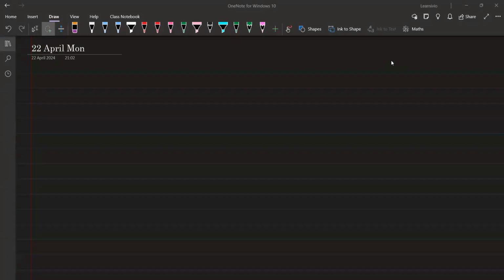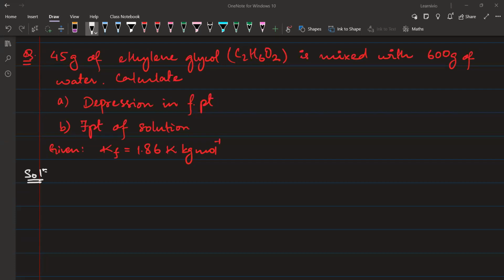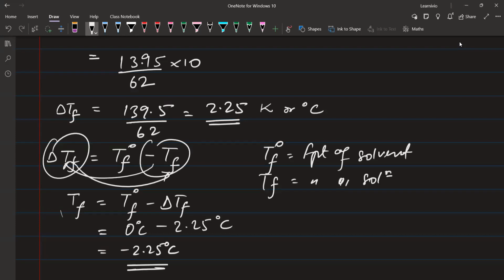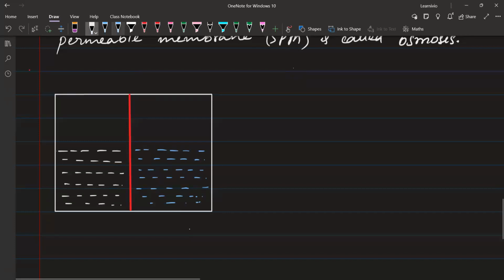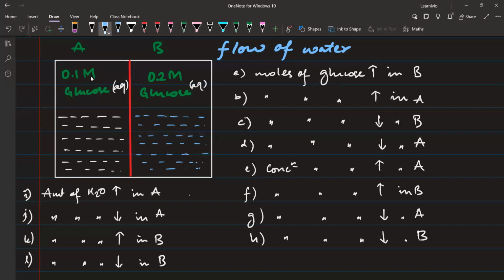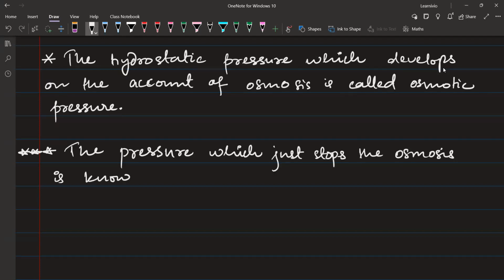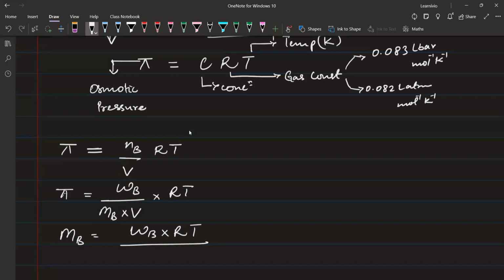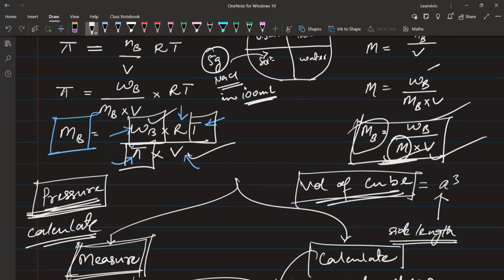Learnivio | Chemistry Lect 12th CBSE C2 22-04-2024